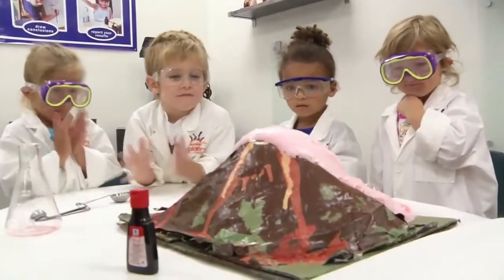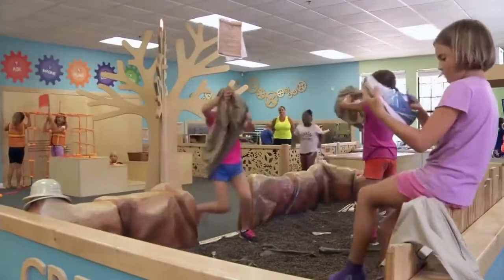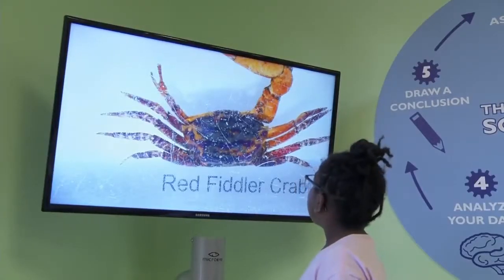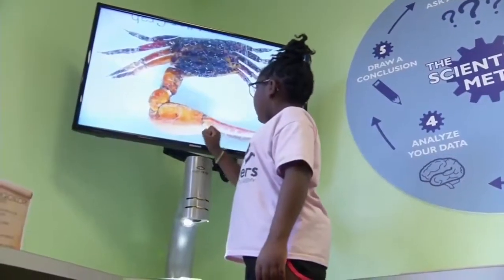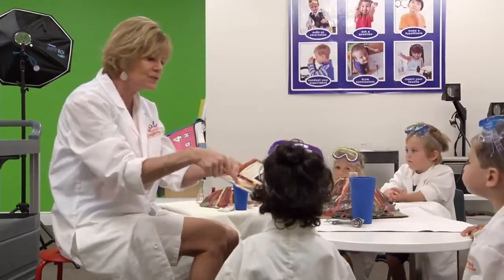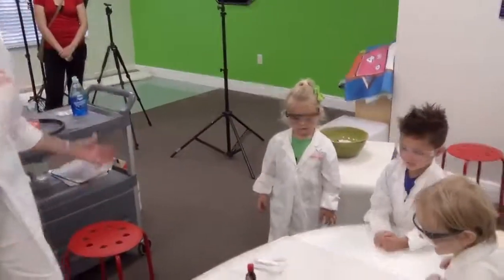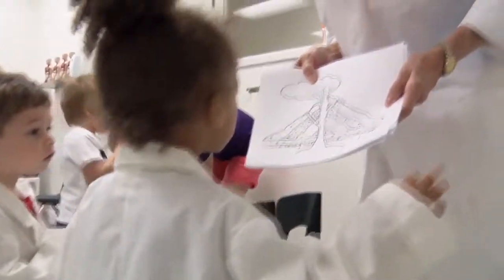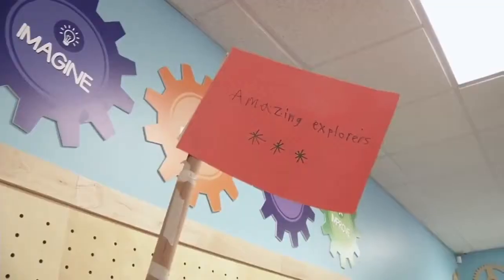SciTech Central - Amazing Explorers Academy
A new school in Florida is exposing children to science and math concepts as early as Pre-K. Each play area and classroom includes many opportunities to learn more about STEM. (WUCF TV)